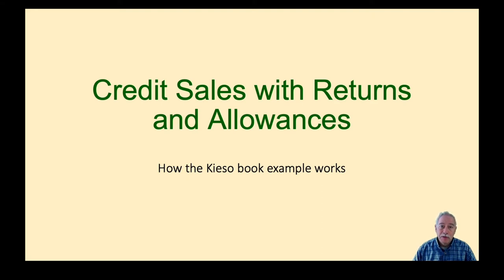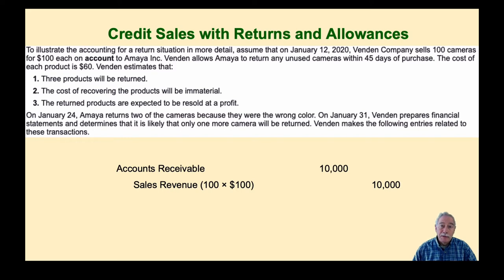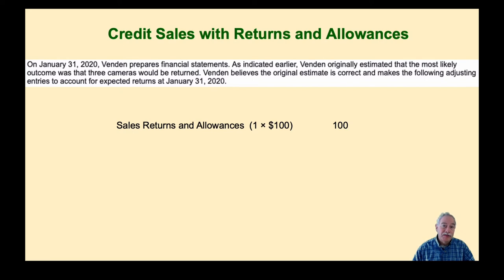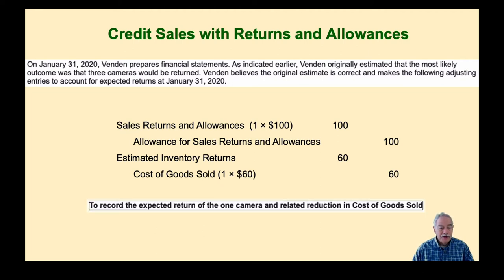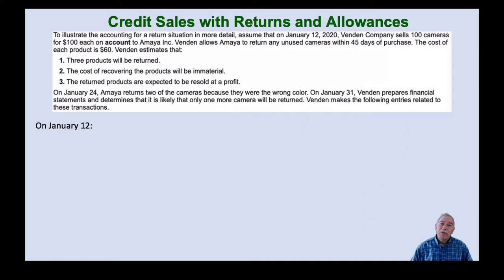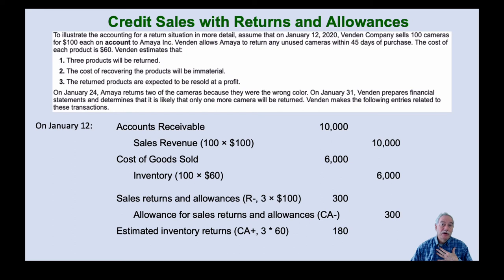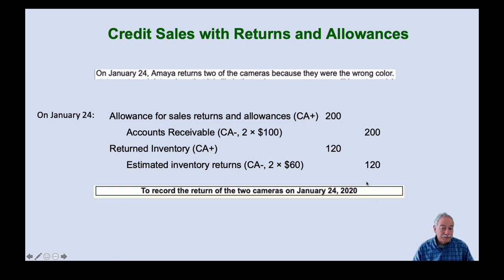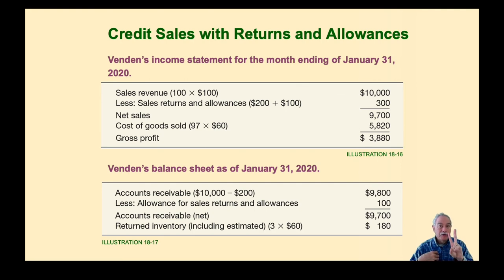Estimated sales returns - two approaches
Either of these approaches will produce the correct revenue during a given period